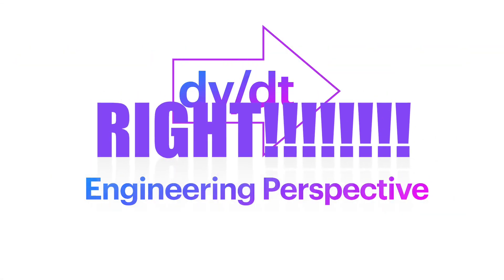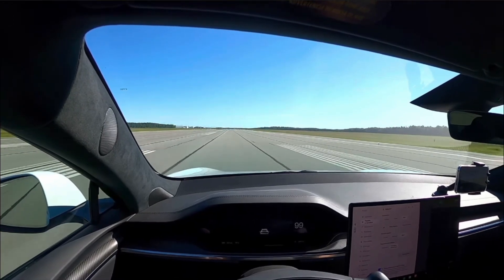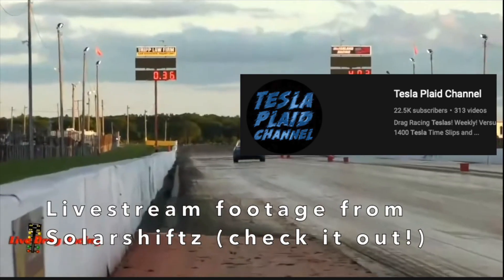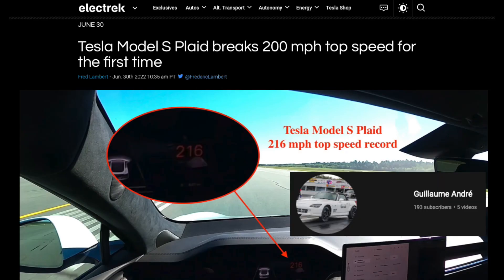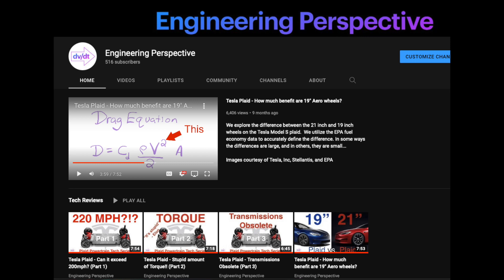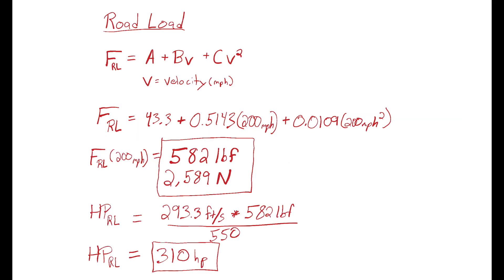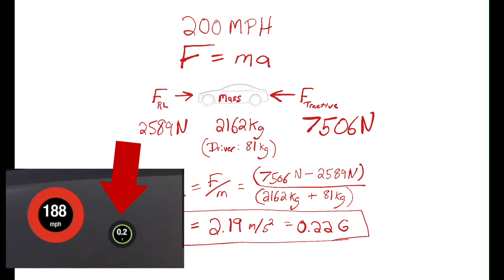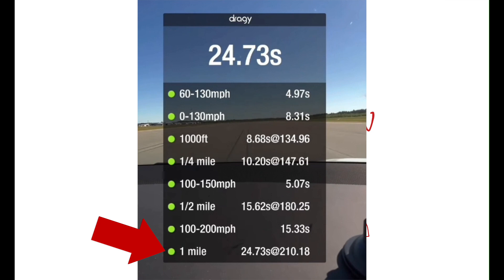Top Speed - Tesla Model S Plaid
We are revisiting our original claims of 220 mph top speed based on new video evidence.  The Model S Plaid can easily exceed 200 mph, but how fast do you think it can go?

Based on the video, I may be over estimating the acceleration, but I'm guessing it is due to the data I have access to.  I assumed 100% drivetrain efficiency as well.

Tesla Plaid Channel @TeslaPlaidChannel